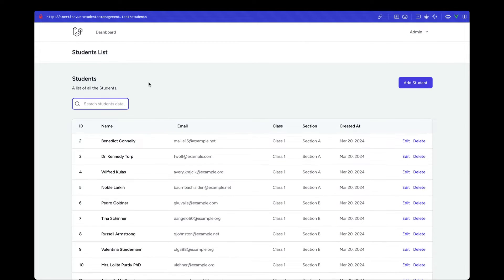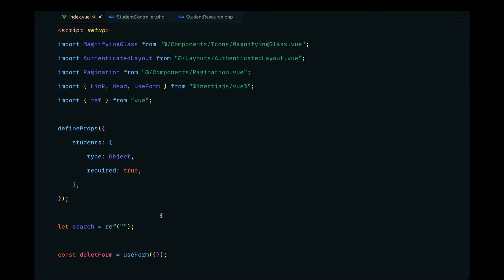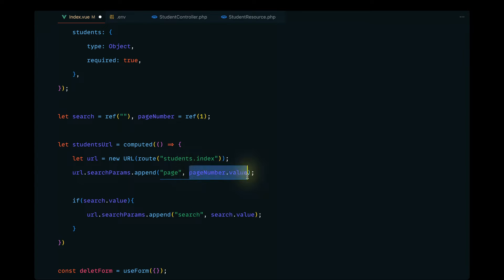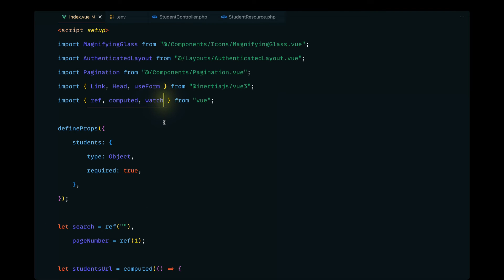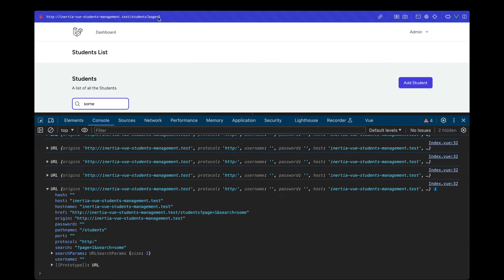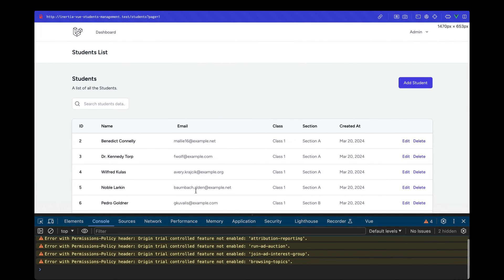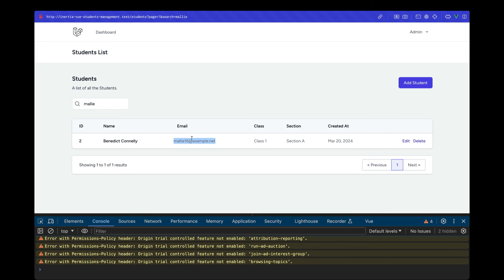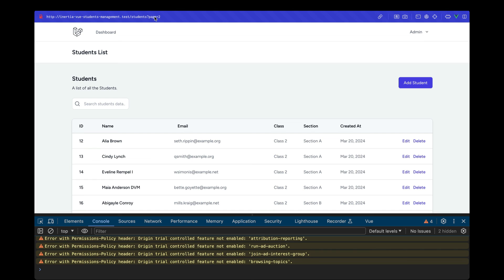Implementing Search Functionality | Laravel/Inertia/Vue Course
In this lecture, we'll be implementing Multi-Column Search functionality.